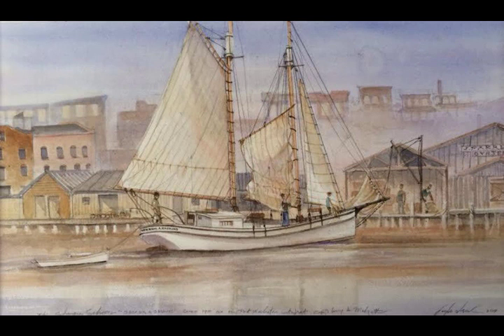Billie Jean Mallison: Port Light Project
Billie Jean Mallison was Treasurer of the Historic Port of Washington Museum board of directors at the time of this interview. Having retired as a social worker for Beaufort County, she is able to pursue her love of historical research and education. She speaks mainly about the James Adams Floating Theater.

This interview is part of the Port Light Collection. The collection contains oral history interviews that describe the maritime connections between Outer Banks communities and mainland ports when freight boats, fish buy-boats, mail boats, and private ferries were the primary mode of transportation.  The Port Light project was funded by the National Maritime Heritage Grant program.